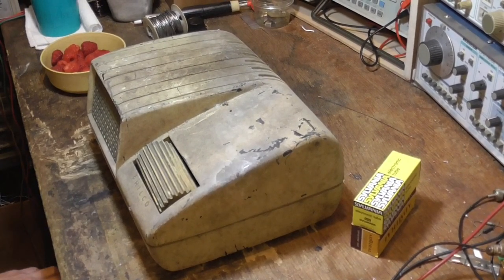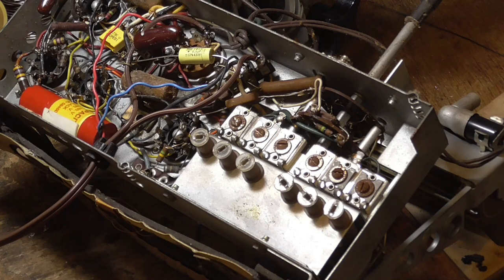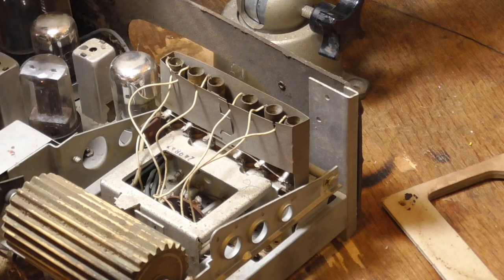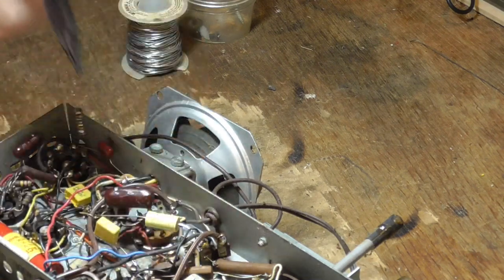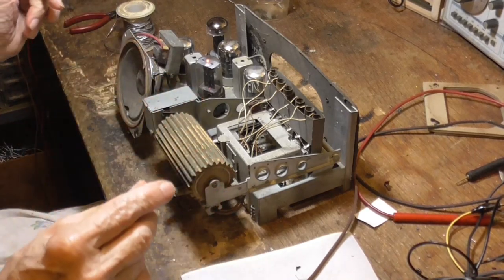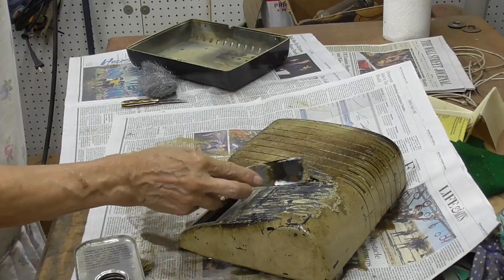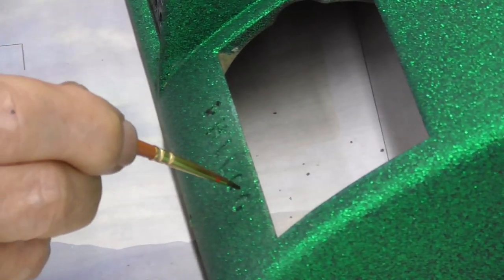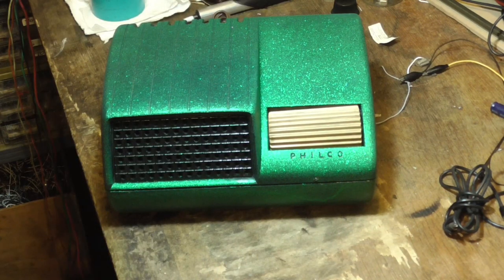RESTORING A VERY UNIQUE PHILCO TUBE RADIO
This session we restore an odd old radio that has no dial or other way to tell what station you are tuned to.